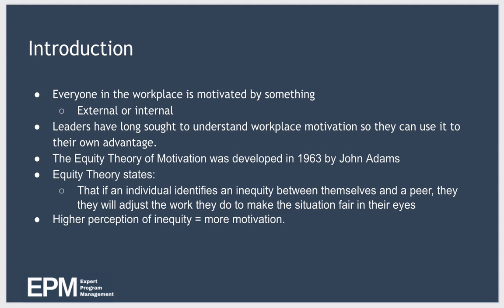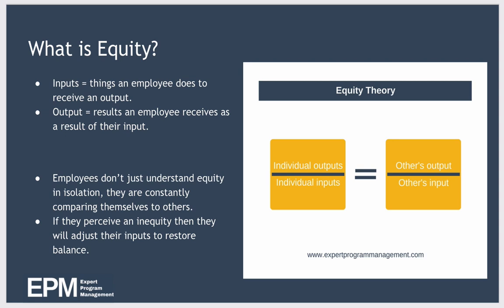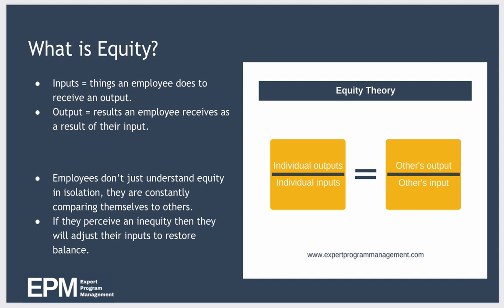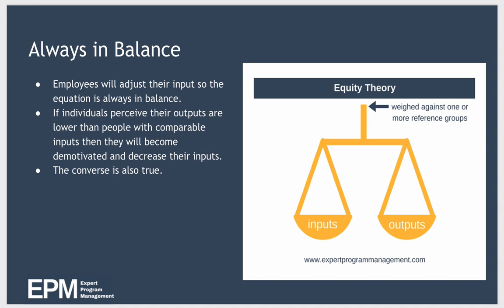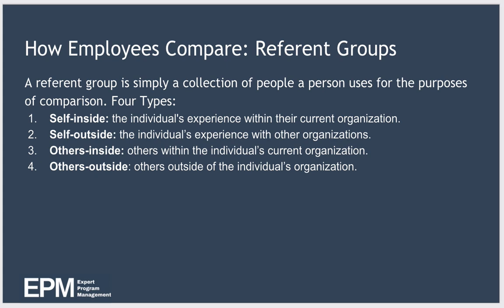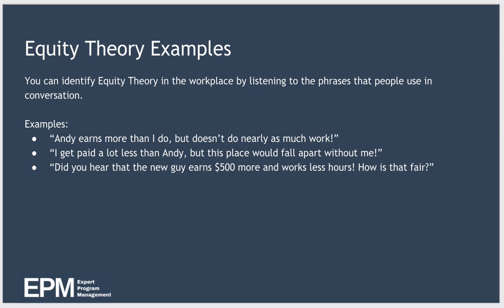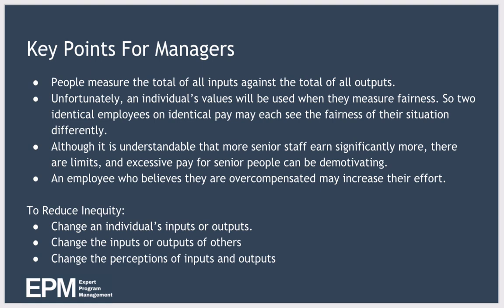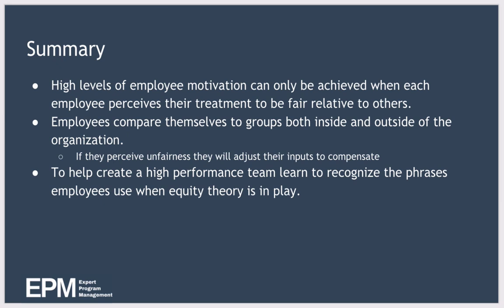The Equity Theory of Motivation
Equity theory can be used to help explain the motivation and behavior of employees in the organization.

In this video, you'll learn what equity theory is, how to spot equity theory at play in the workplace, and how to use the model.